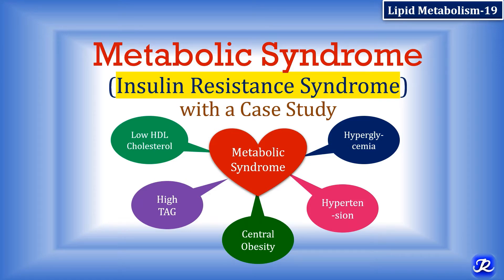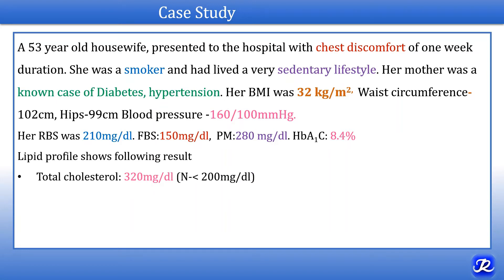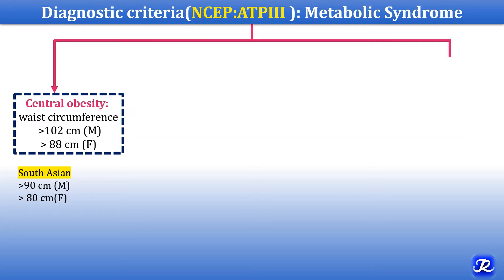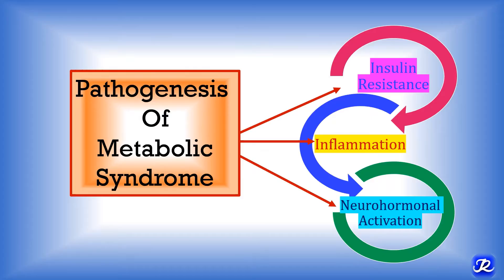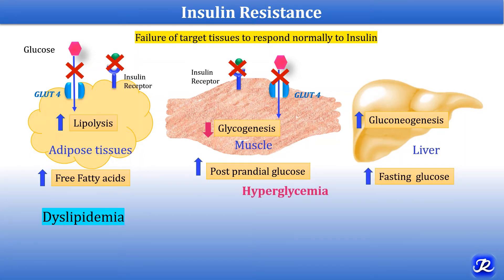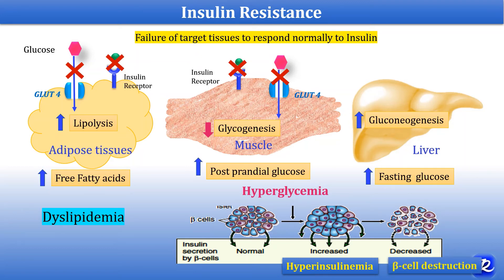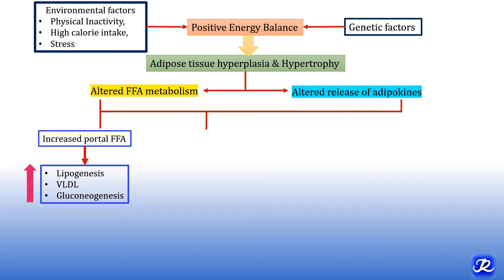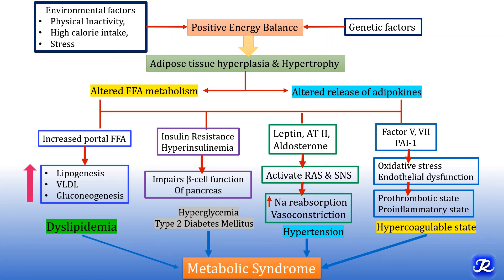19: Metabolic Syndrome- Diagnostic Criteria & Pathogenesis | Lipid Metabolism 19 | Biochemistry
Links for playlists @N’JOY Biochemistry